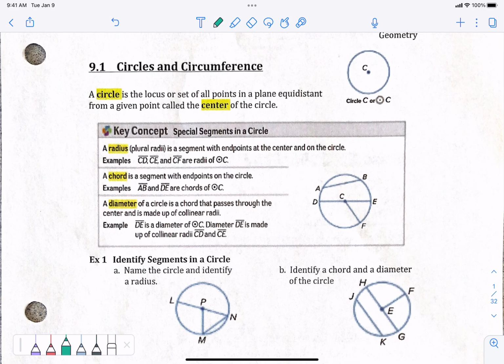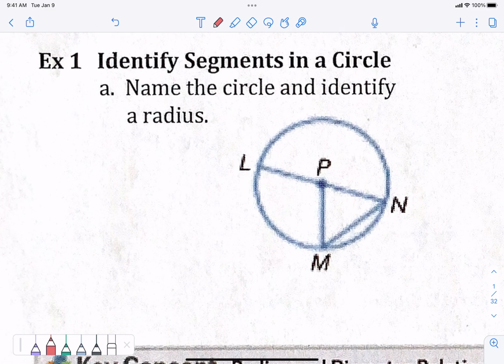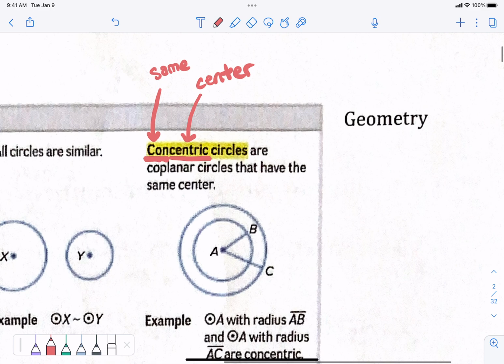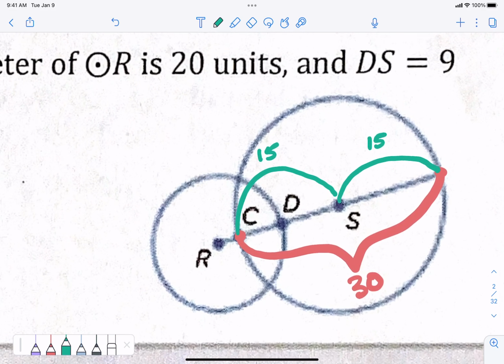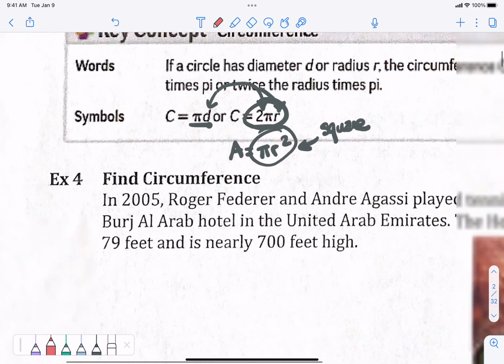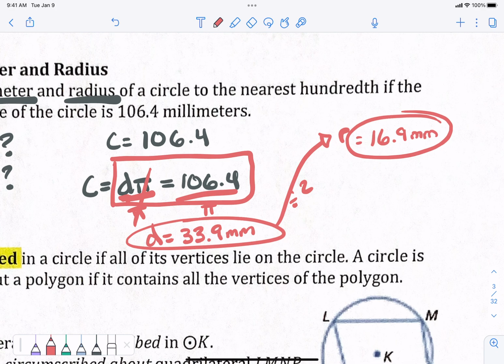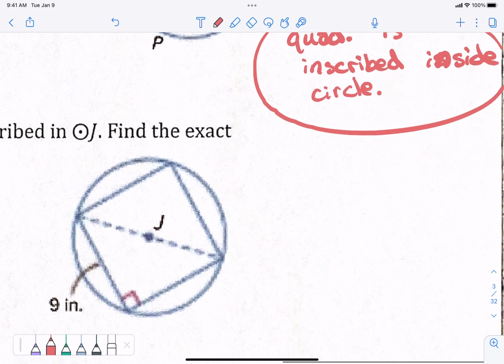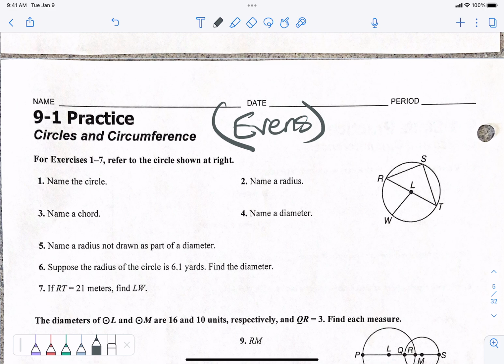Geom 9 1